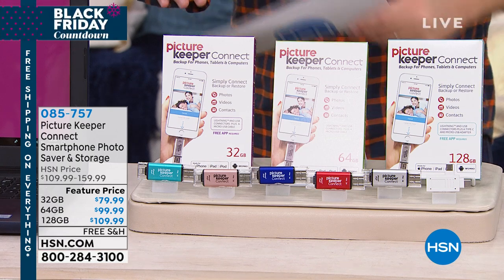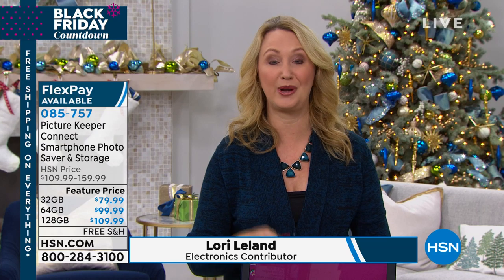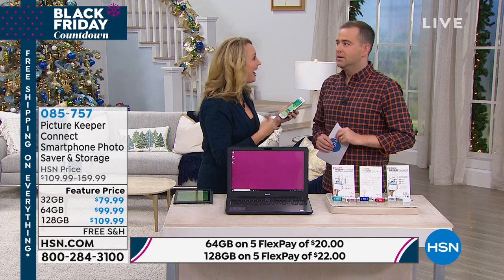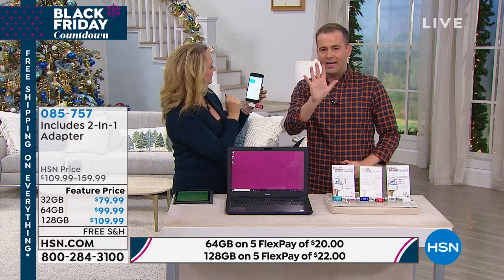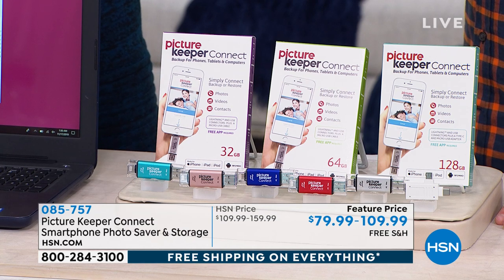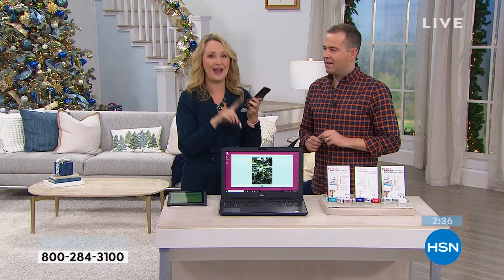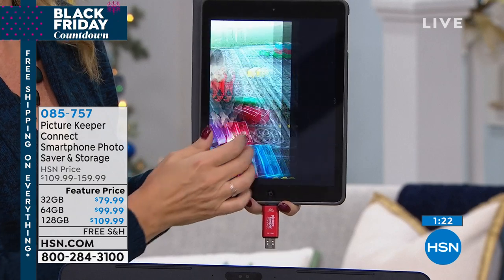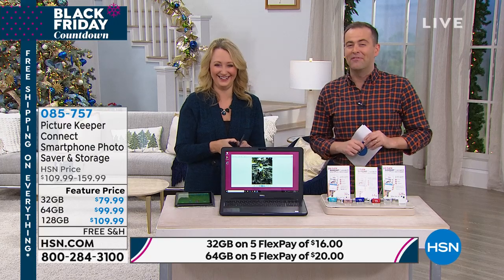Picture Keeper Connect 32GB Smartphone Photo Saver and S...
Picture Keeper Connect 32GB Smartphone Photo Saver and Storage Device
Protect your favorite photos and free up space on mobile devices with Picture Keeper. The Picture Keeper Connect can store photos directly from your device to make room for new or can be used as a back up. Just download the free app and plug in the USB drive. It's the perfect solution for mobile devices and computers alike.

    Picture Keeper Connect 32GB USB drive
    Connector with microUSB   USBC tips
    Quickstart instructions

    Picture Keeper Connect is compatible with iPhones/iPads with Lightning adapters and all Android devices with Marshmallow 6.0 and above.
    Also connects to PC and Macintosh computers to find and save photos to your computer.
Please check the Picture Keeper Connect website for additional manufacturers and specific models